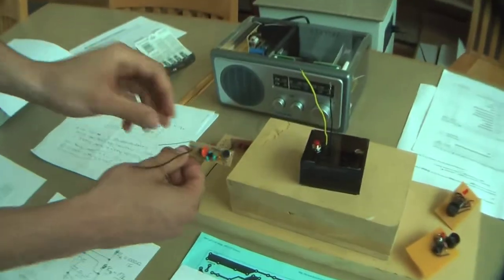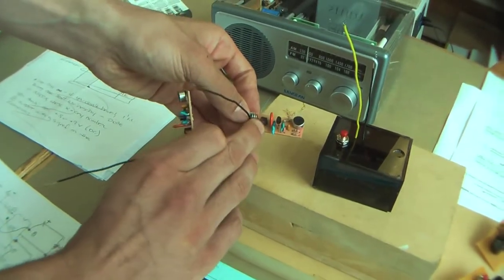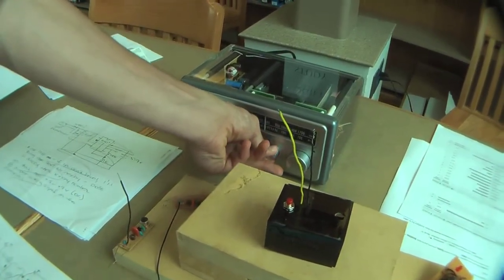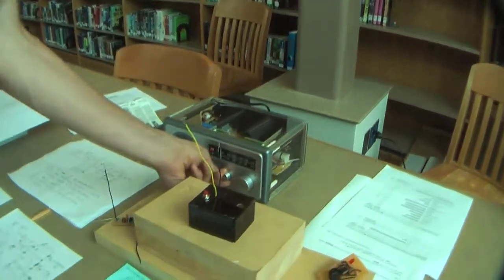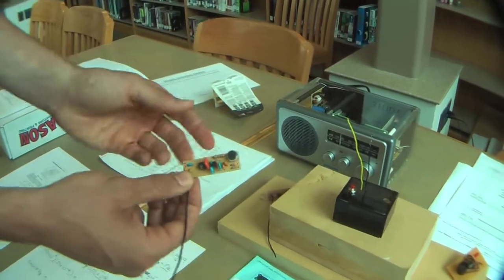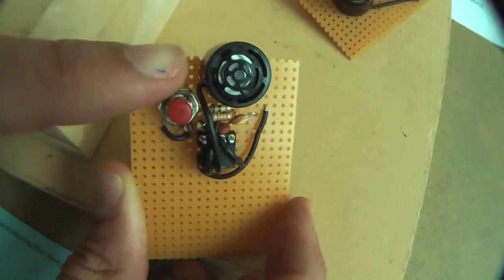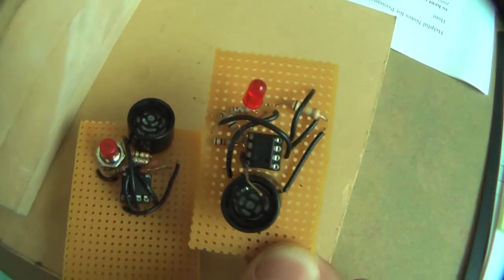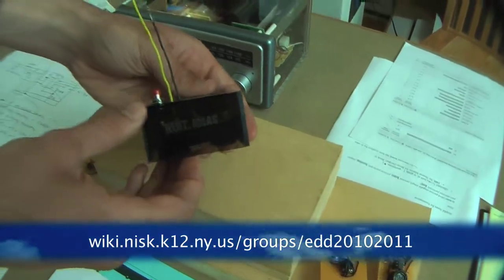EDD Course: Wireless Locator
Students design a FM locator for common household objects. Project 2 of 4 of the Engineering Design and Development Course at Niskayuna High School. One idea uses high frequency sound, but the FM radio transmitter worked the best. by Hent Ideas.